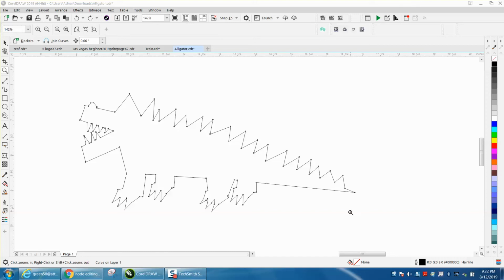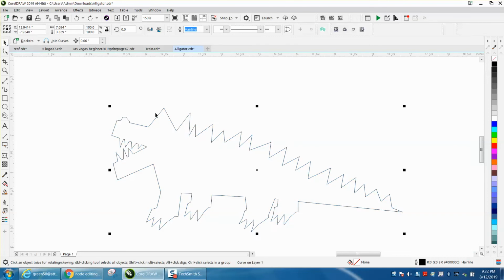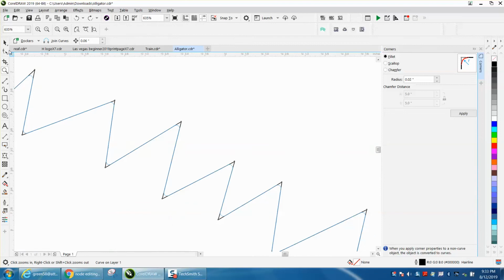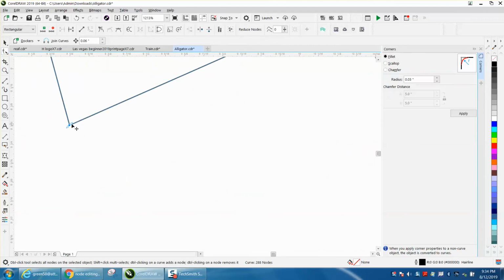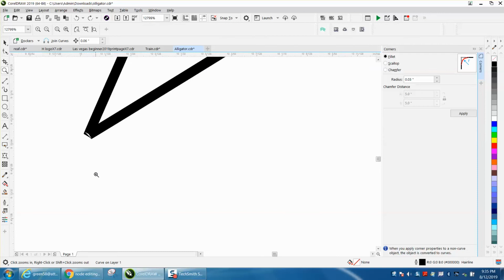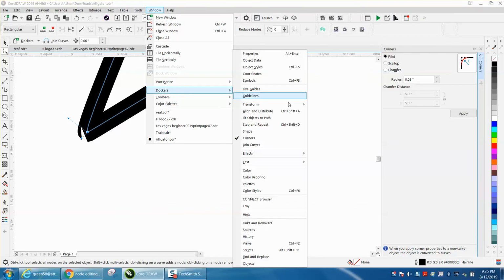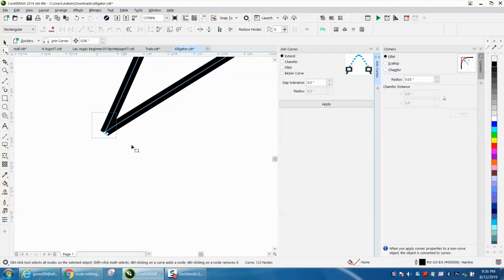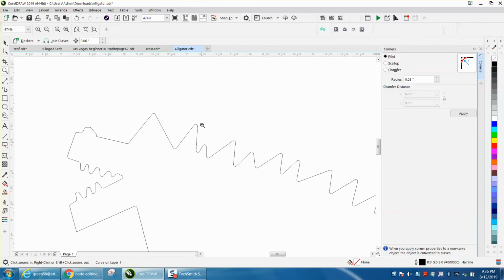Corel Draw Tips & Tricks Round all Corners and more nodes